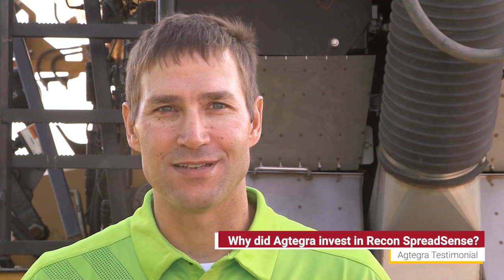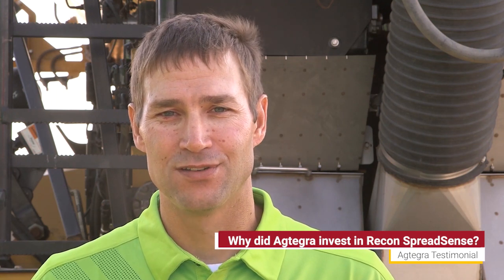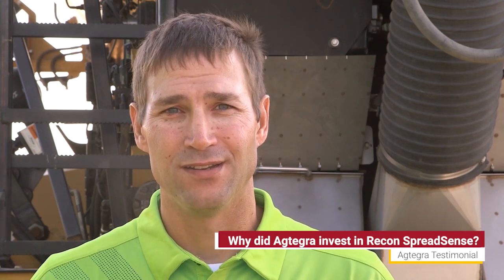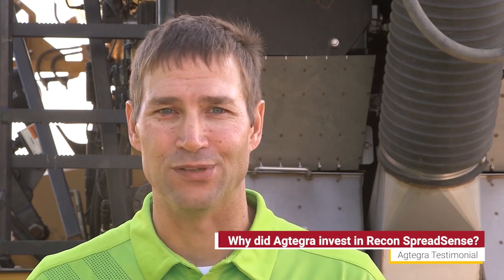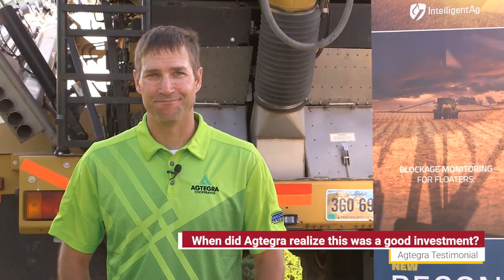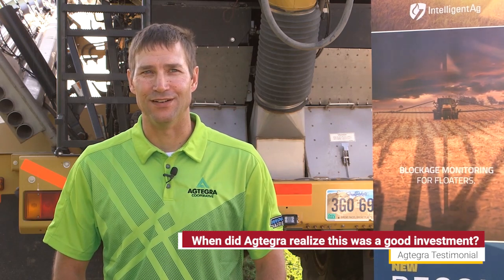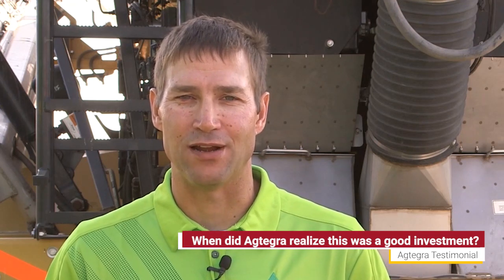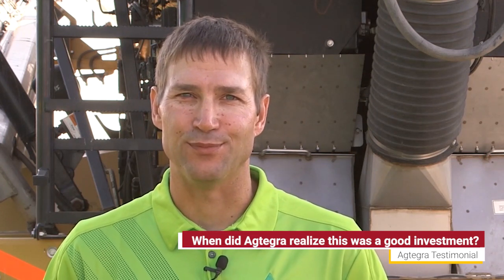Recon SpreadSense Testimonial ft. AgTegra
AgTegra chose to invest in Recon SpreadSense because it gives their growers the confidence that they do the best and most accurate job. Hear more reasons why the chose to invest in Recon SpreadSense.